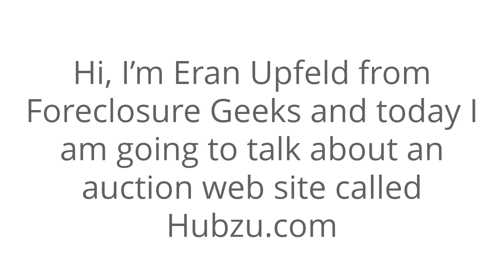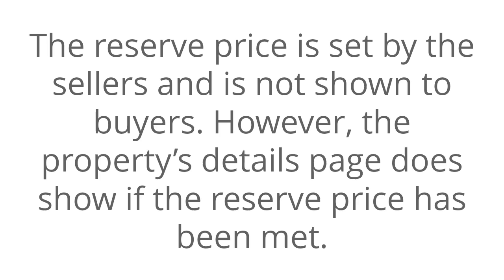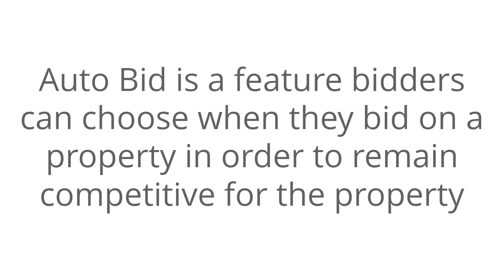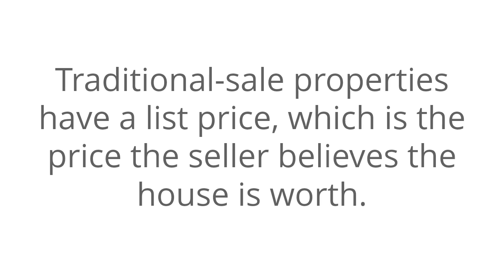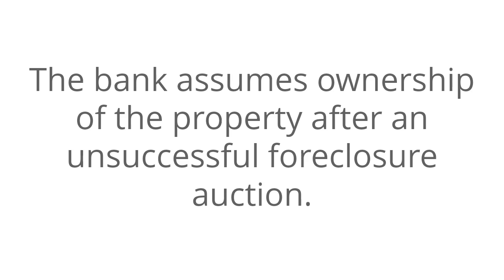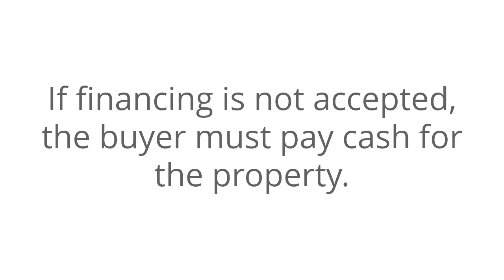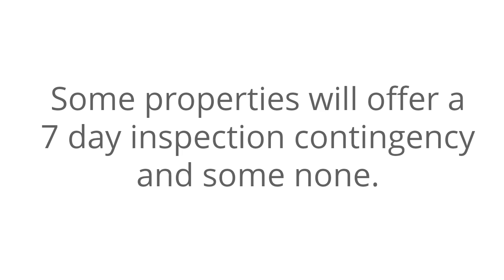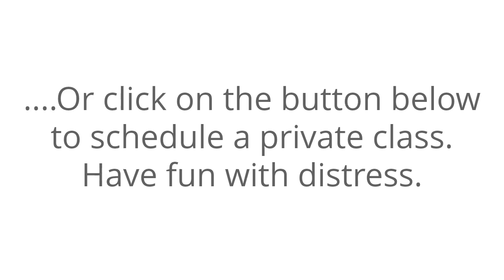HUBZU.com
Guide to auction web sites